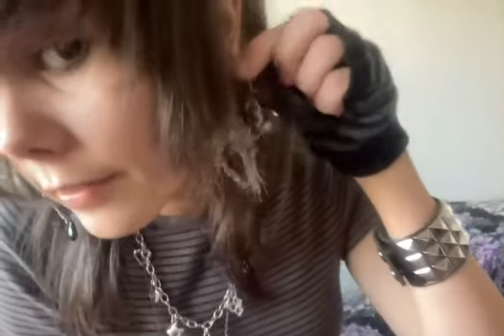tawa's second pop tart after a year of deprivation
TODAY I HAD A POP TART FOR BREAKFAST. IT WAS DELECIOUS

🪰🎃 MY LINKS: 🎃🪰
MY COOL PORTAL THAT I CODED!